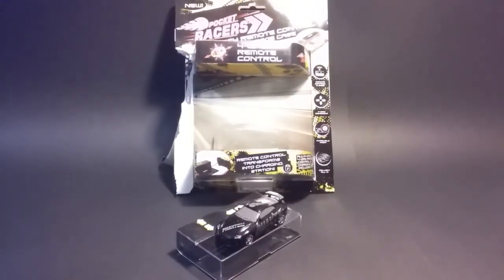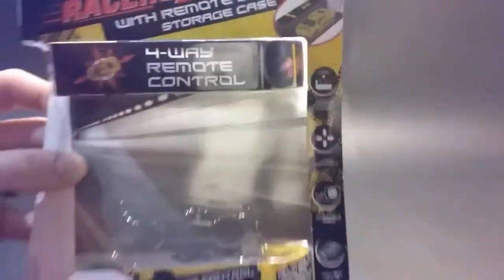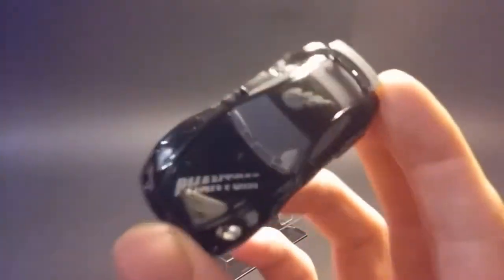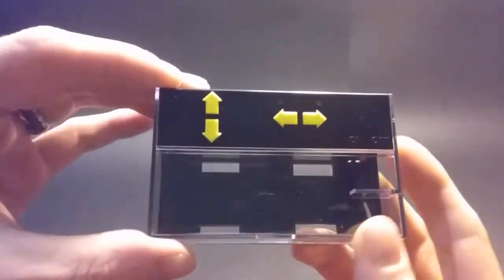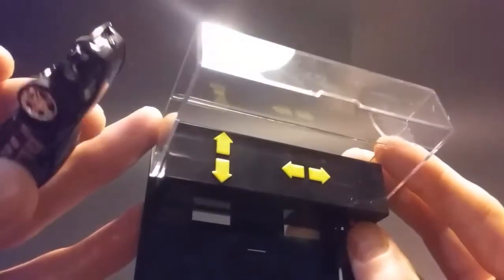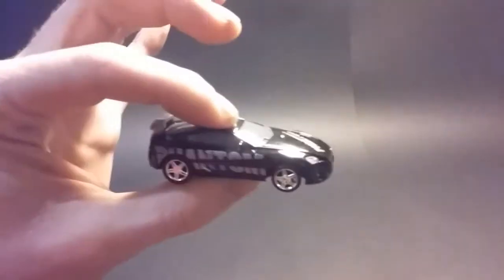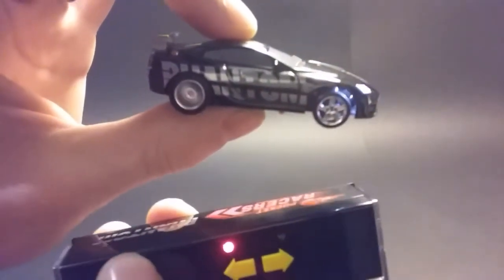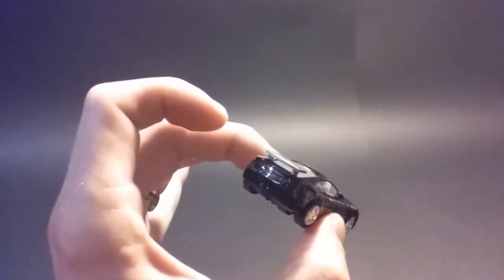RC Pocket Racers - Phantom - A Must Have!!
As seen on tv RC Pocket Racers. A close look.